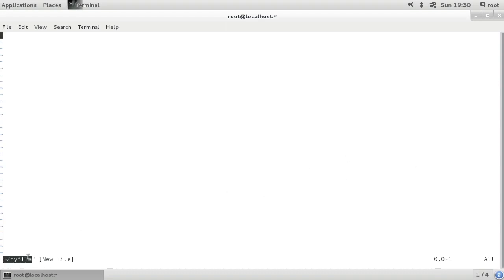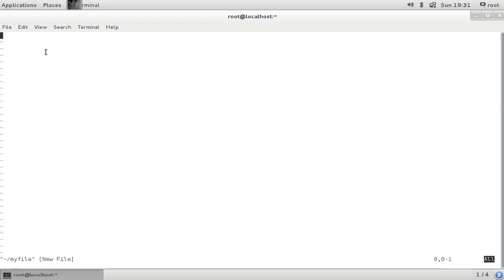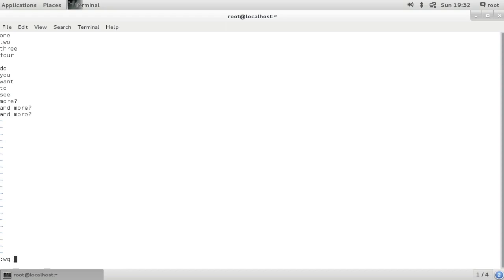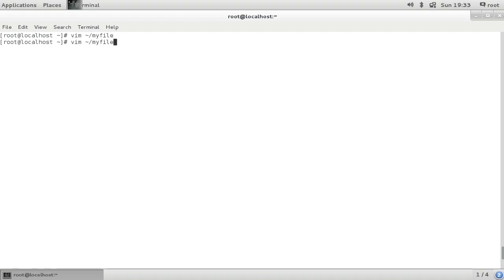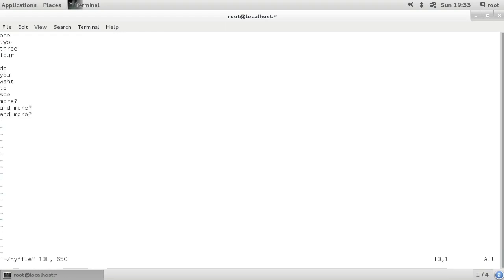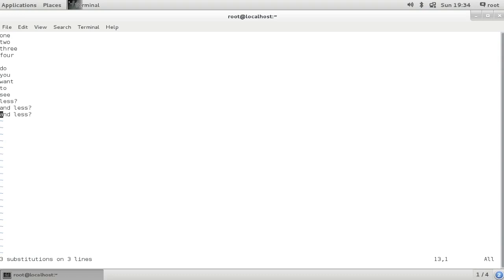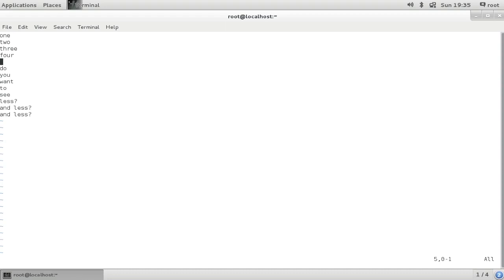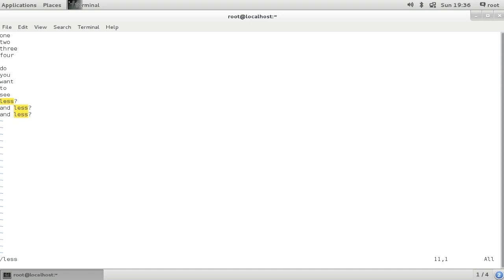Learn Linux Editing Files With Vim Chapter 4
In this video, you will learn about the usage of vim, a powerful text editor of linux.